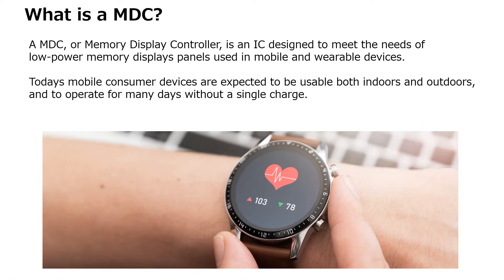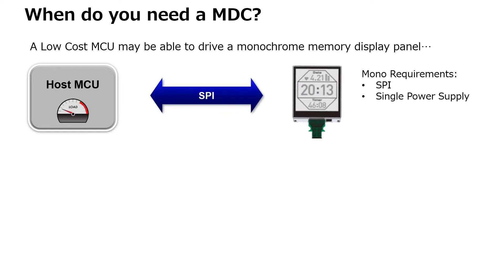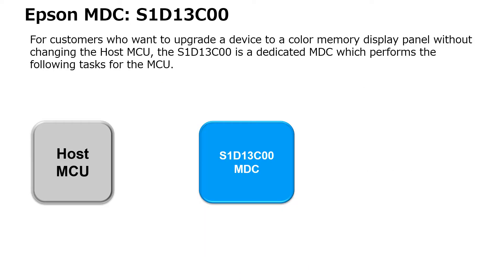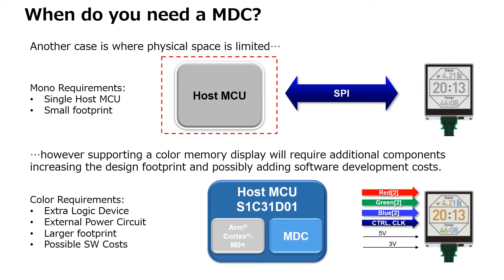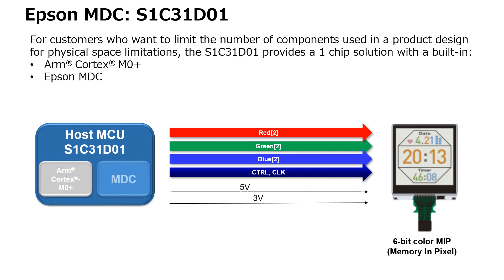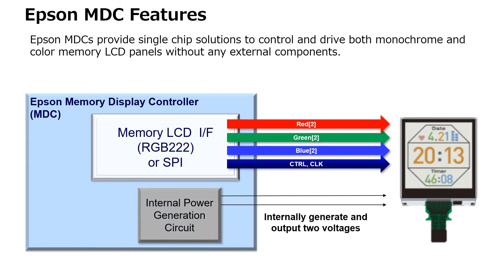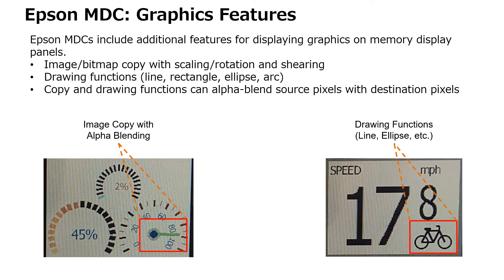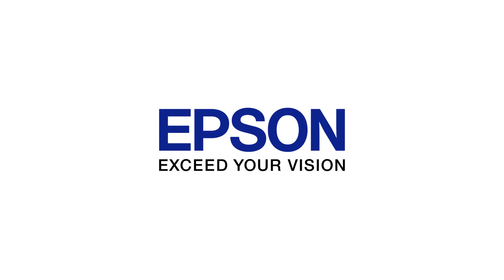Epson Memory Display Controller Introduction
Introducing a low power consumption controller that is ideal for driving memory displays.